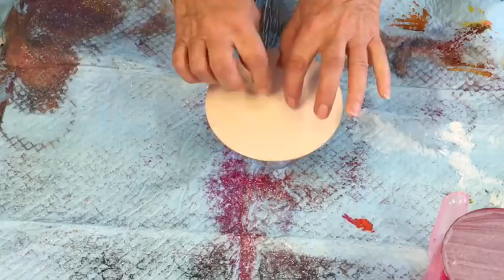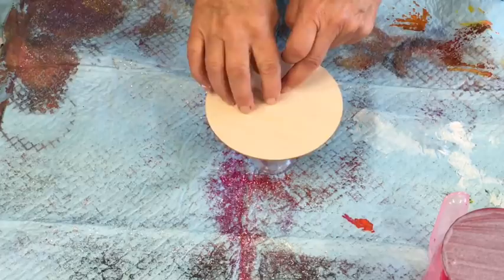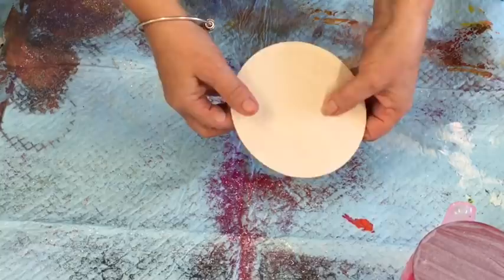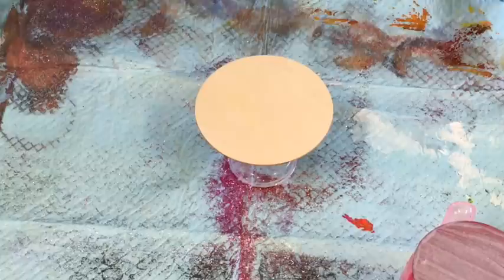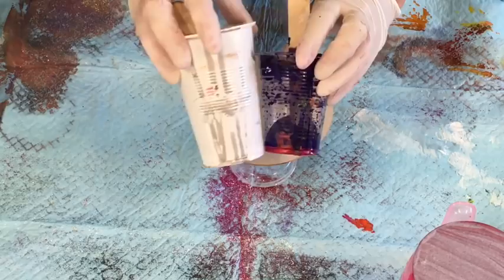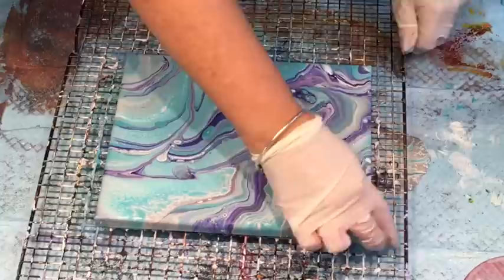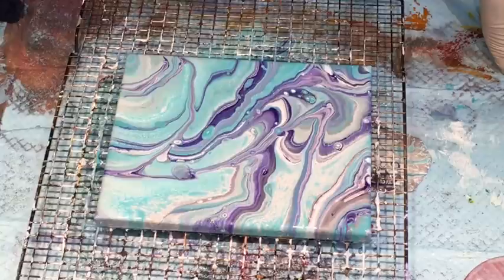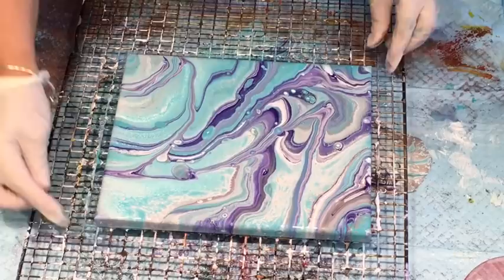Awesome little flip and lip cup pour with amazing simple colours and a little dragonfly glaze